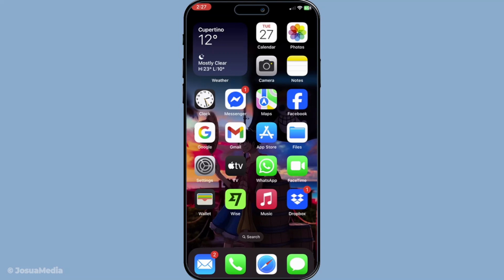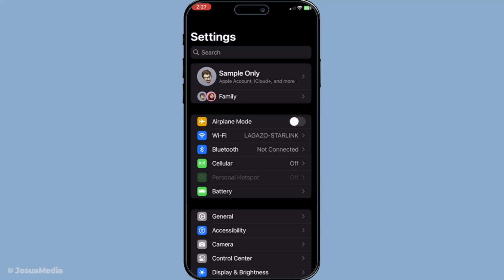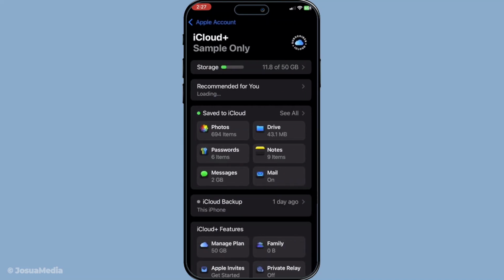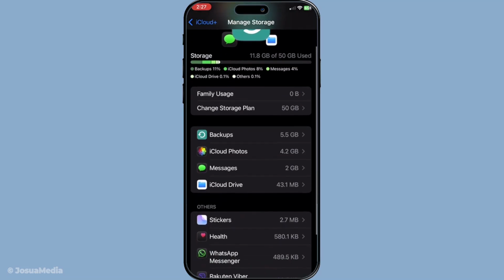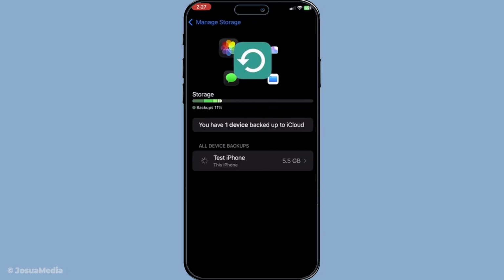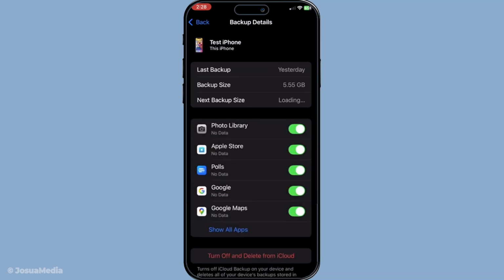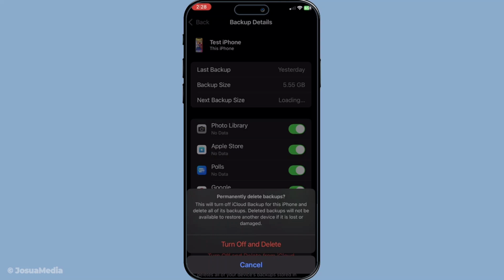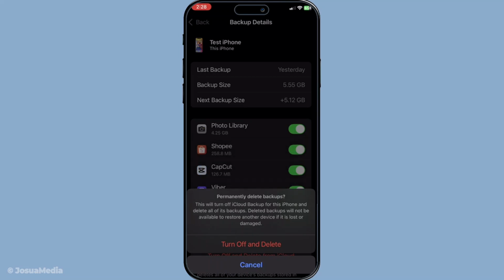How To Remove An Old Iphone Or Ipad Backup From Icloud (Full 2025 Guide)